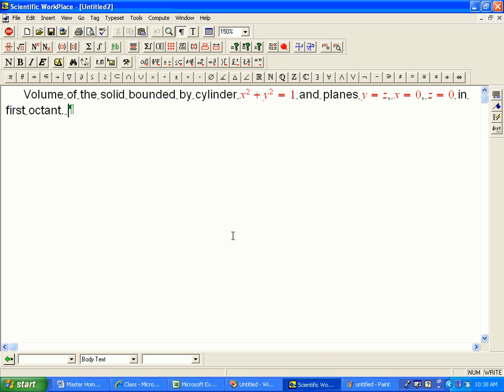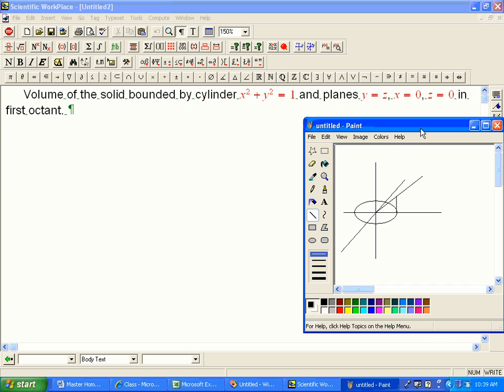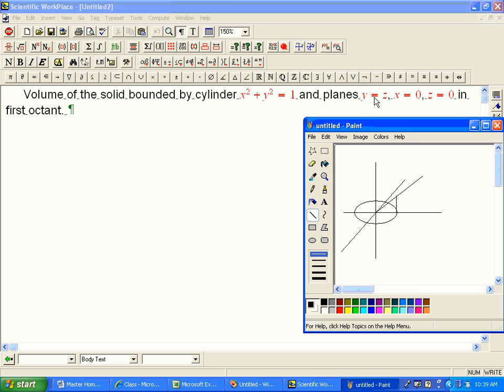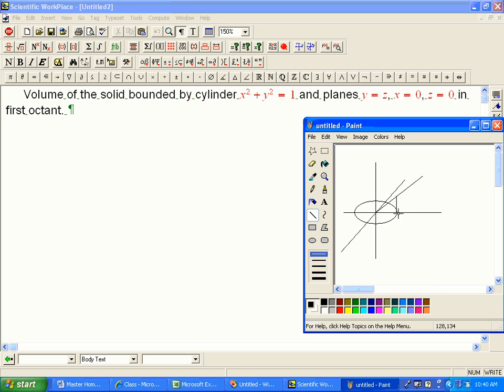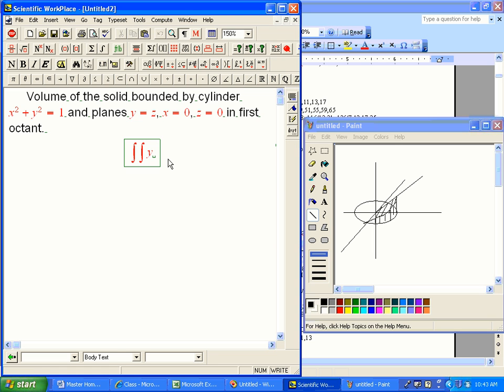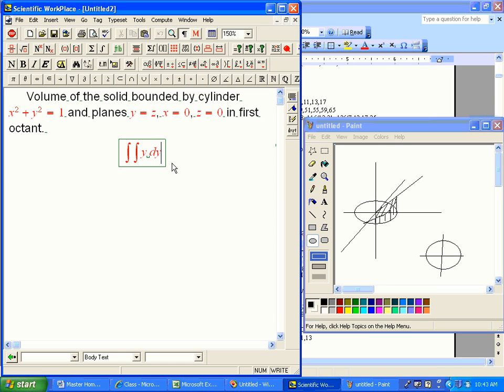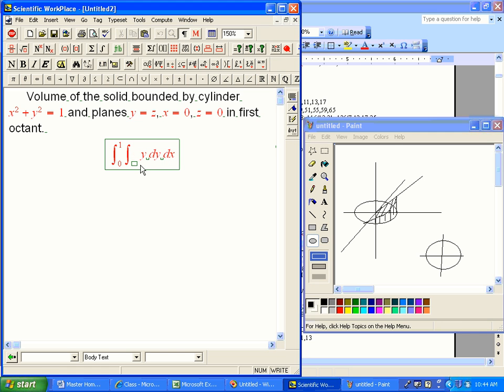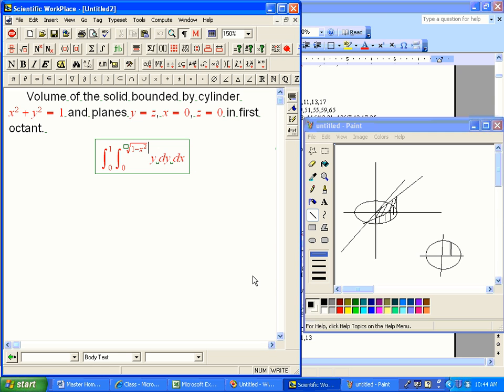Volume problem with double integral